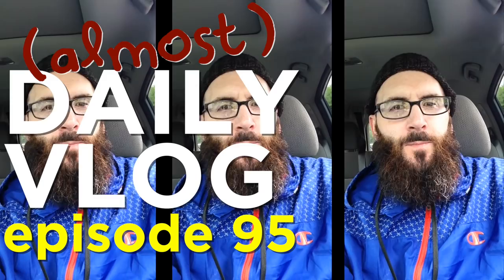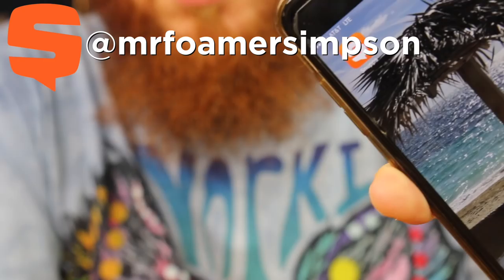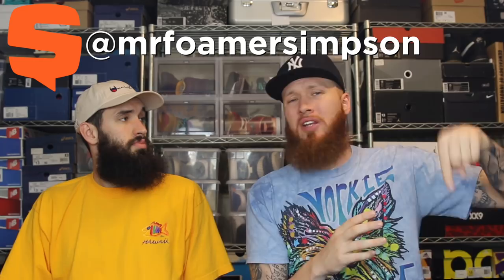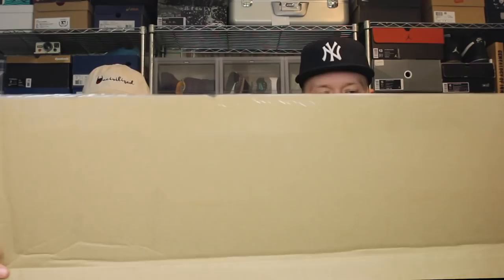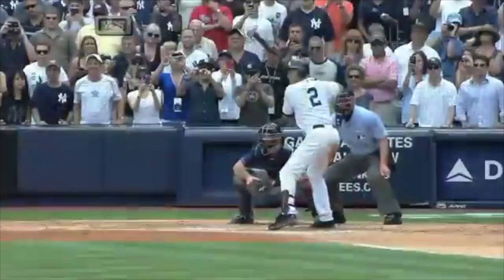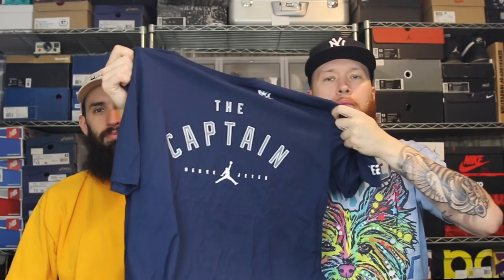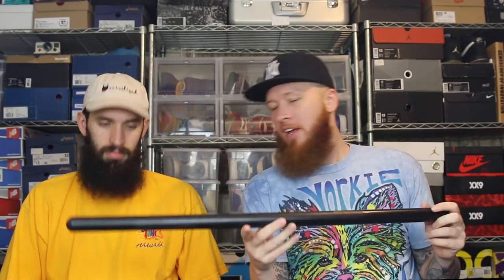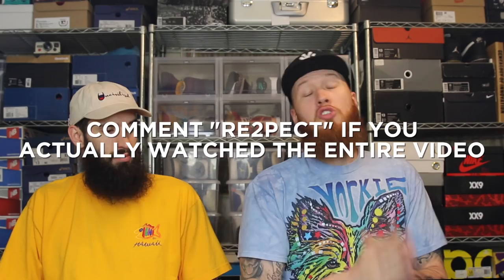HUGE SURPRISE FROM JORDAN BRAND!!!! BIGGEST SHOE BOX EVER?!?!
UNCIVILIZED DAD HATS WILL BE AVAILABLE TO PURCHASE MAY 10TH AT 7 PM EST ON MRFOAMERSIMPSON.COM!!!

The (almost) Daily Vlog: Episode 95! It is Monday and we are back at it like we never left! We got an enormous surprise package from Jordan brand today and we had no idea what was inside, so we did what we always do - unbox it on camera! Check it out and see for yourself!